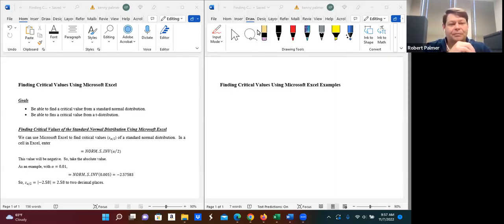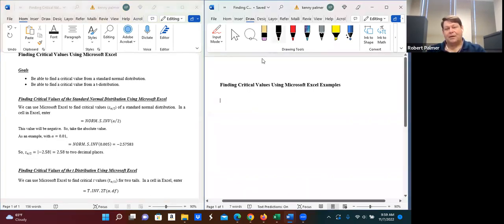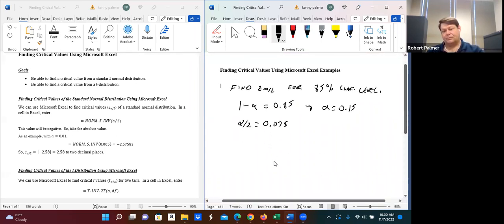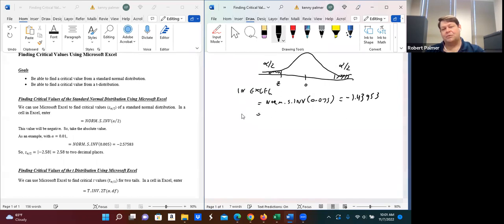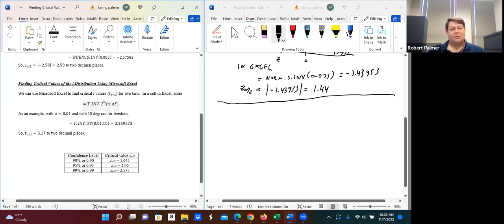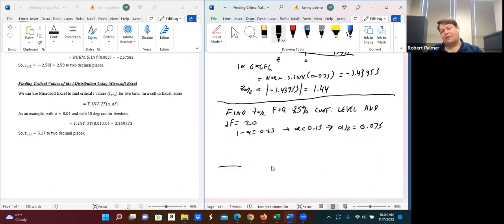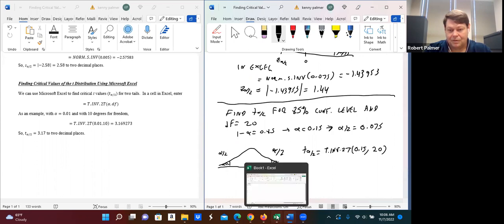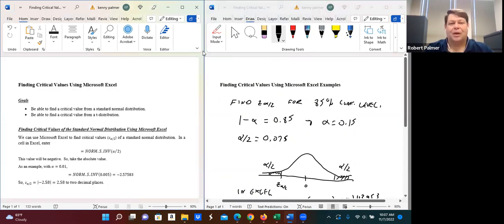Finding Critical Values Using Microsoft Excel